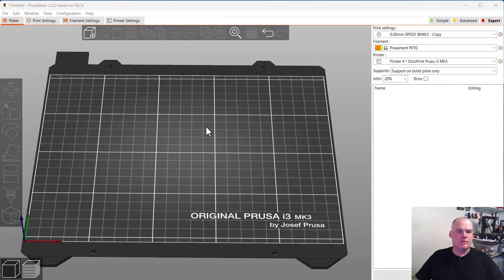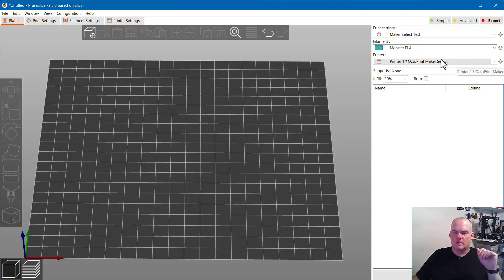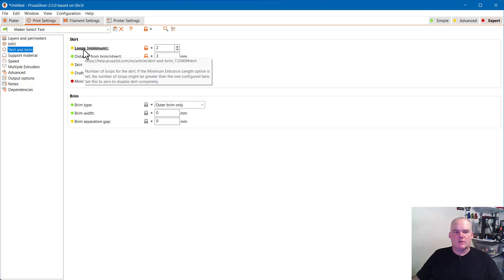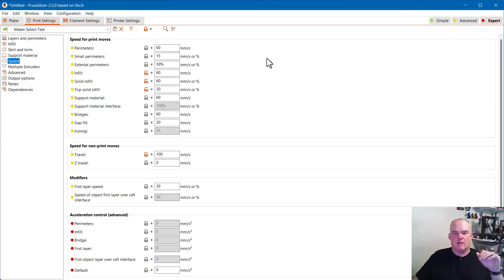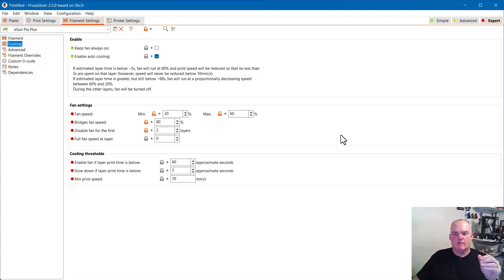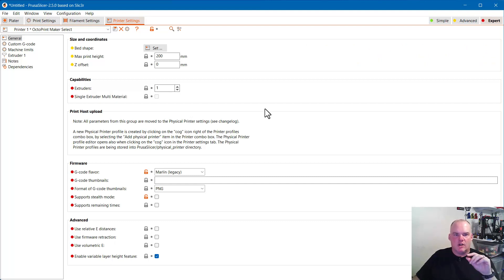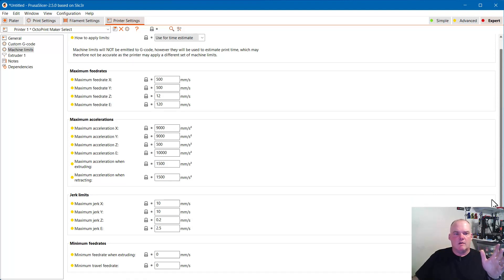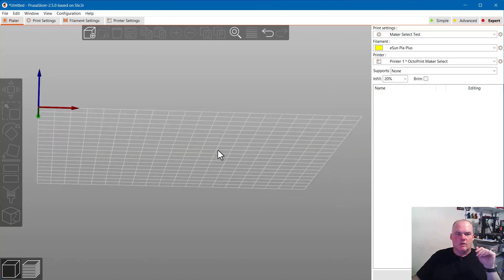Beginner's Guide to Using PrusaSlicer for ANY Printer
In this video, I show setup and configuration setting to use PrusaSlicer for my Maker Select Plus printer (and others).

Any music in this video is listed as 'no attribution required'.

I have purchased all materials and parts with my own money. I film and post all YouTube content completely independently. All ideas and procedures are based on my own experiences and methods. Try at your OWN RISK!